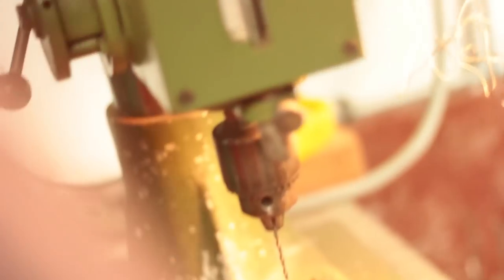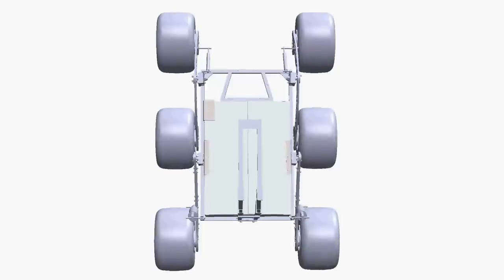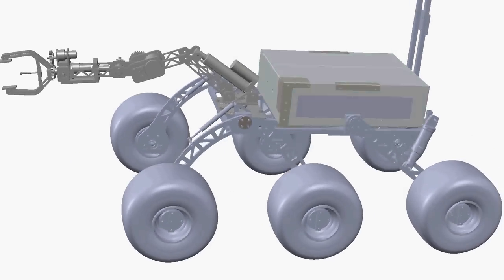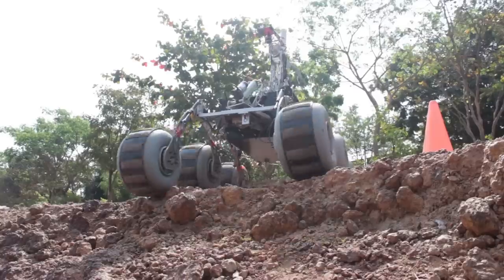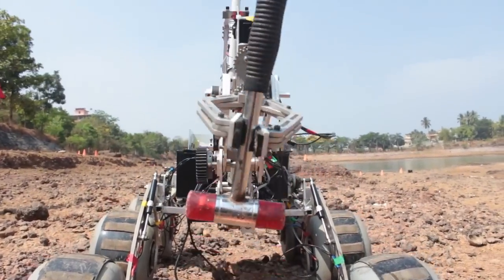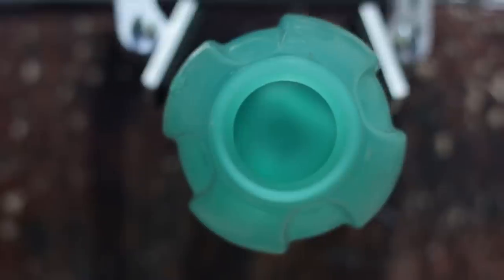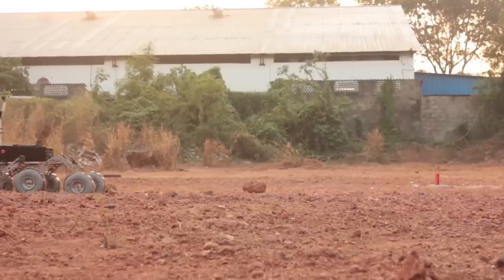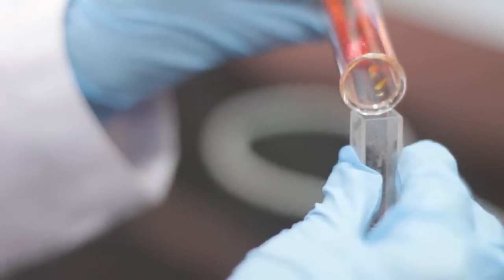Critical Design Review - Mars Rover Manipal - URC 2017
Presenting the Critical Design Review Video for 2017's University Rover Challenge.